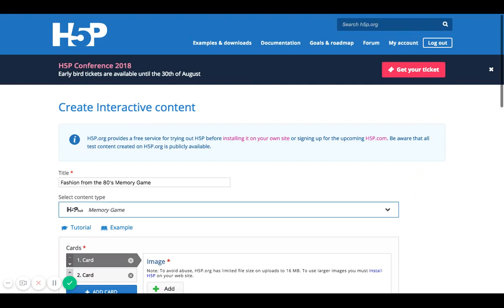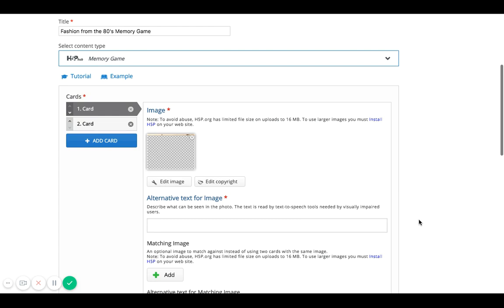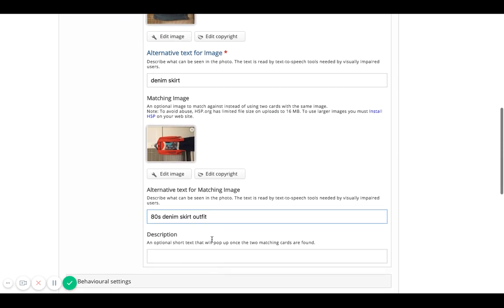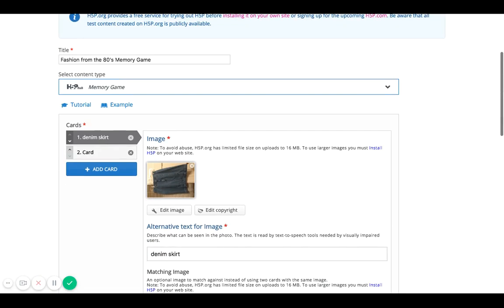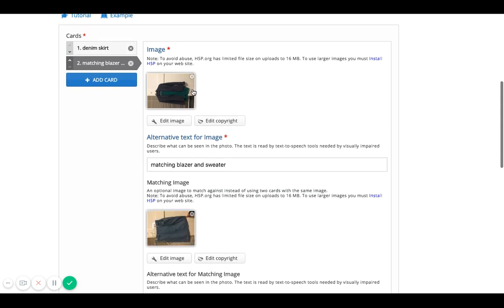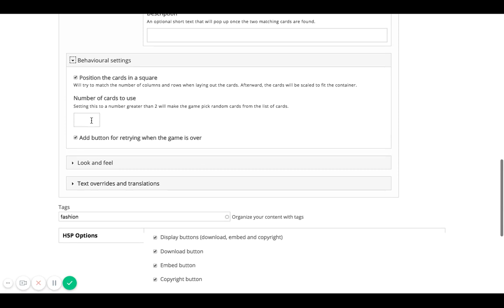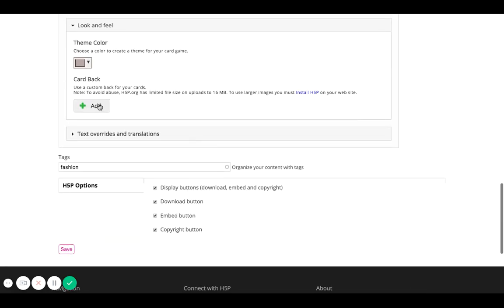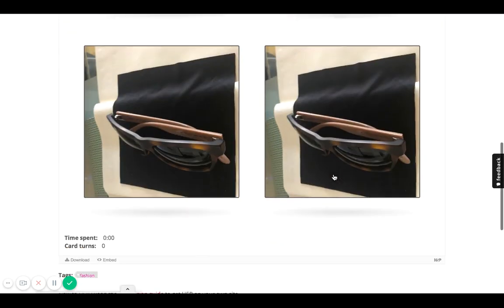How to Create a h5p.org Interactive Memory Game?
This tutorial walks you through step-by-step how to create h5p.org an interactive memory game activity for your online course. You can create the activity and then embed it in your online course in Thinkific. This activity is great for courses teaching language and facts because it's a fun activity to encourage learning retention.